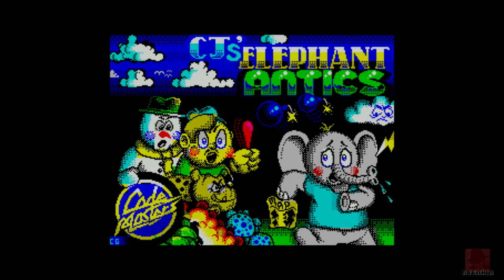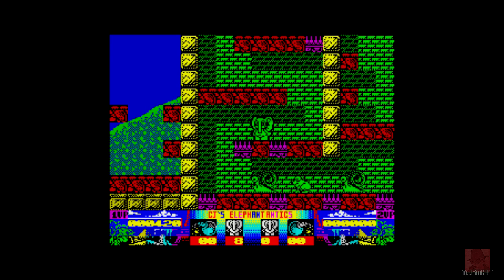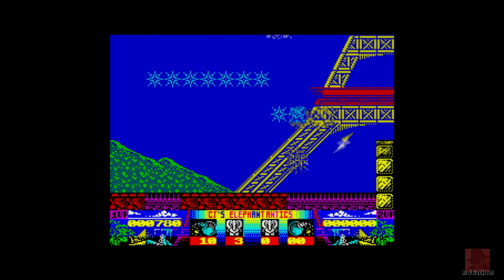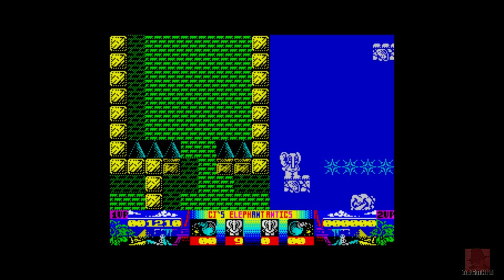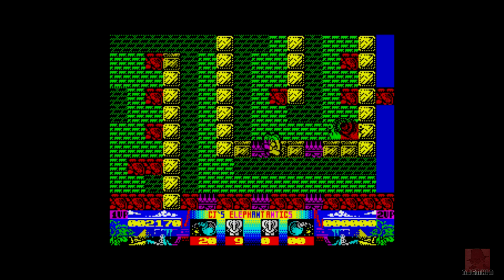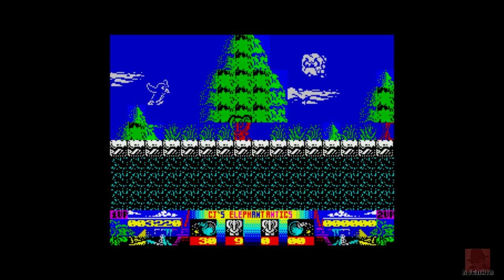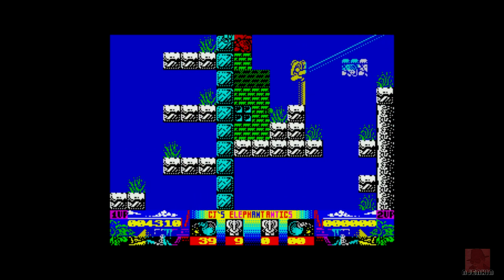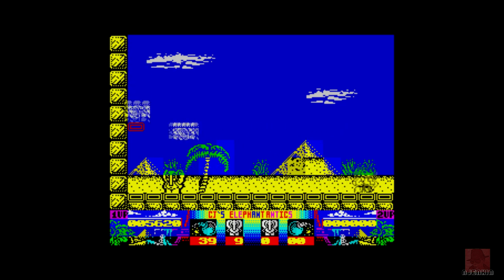CJ's Elephant Antics - on the ZX Spectrum 48K !! with Commentary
CJ'S ELEPHANT ANTICS on the ZX Spectrum 48k. Published by Codemasters in 1991. CJ is a travelling elephant who fires peanuts out his trunk. Hooray!   :oD